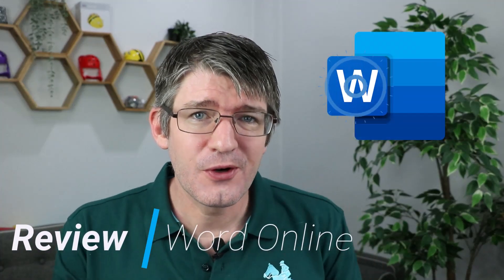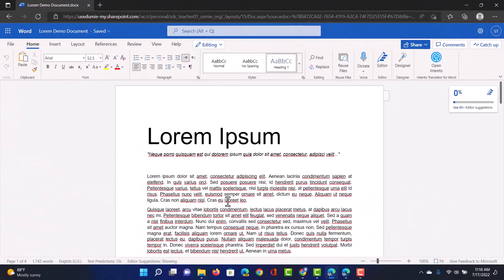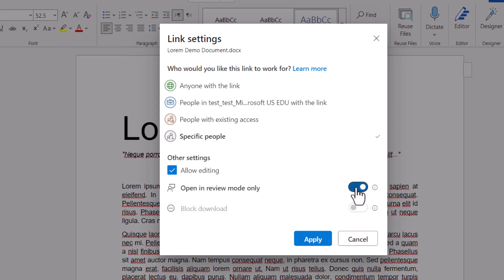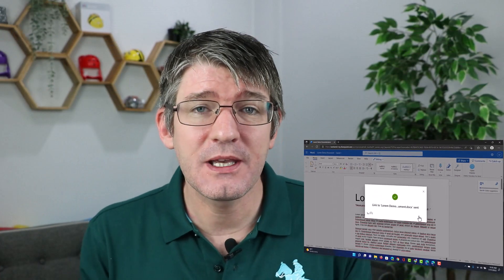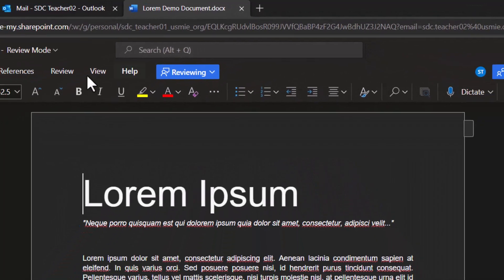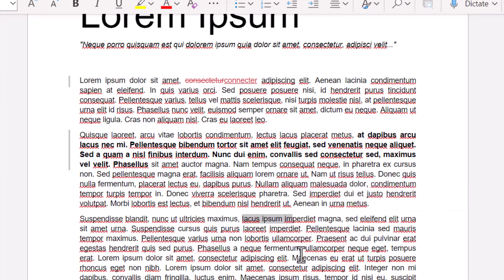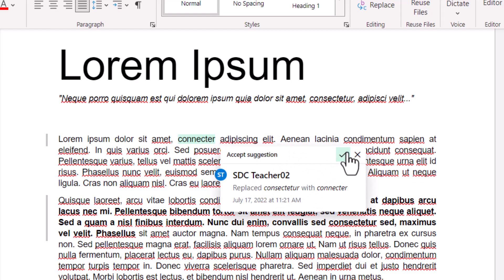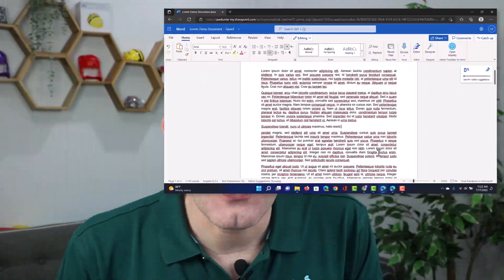Review Mode in Word Online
Microsoft Word has a Review mode. Perfect when sharing files and you want the recipient to make suggestions rather than changes.
This way you see all the suggestions made, can accept or reject these and create better documents, keeping track of contributions and changes.

Thinking:
➡️ Drafting Student/Parent letters
📑 Writing Reports
🚌 Trip Risk assessments
📰 Newsletters
👩‍🏫 Class Blog posts
🧍‍♀️ Student work where the teacher adds suggestions as feedback.